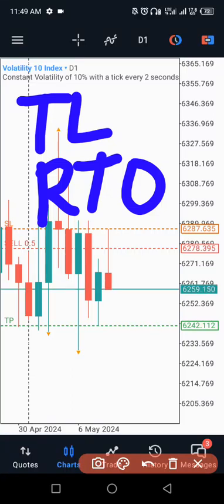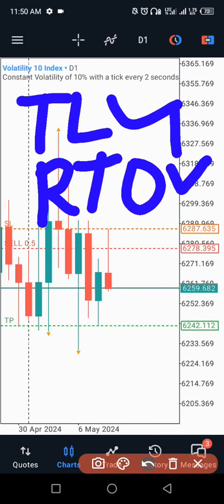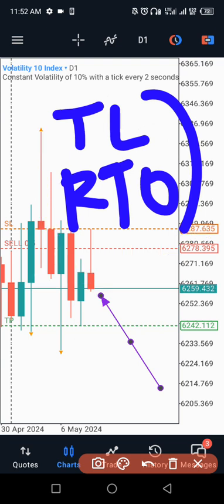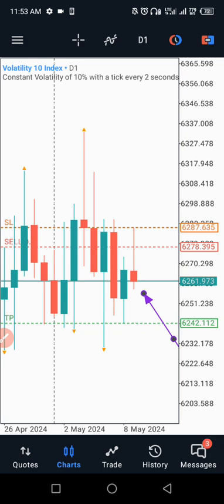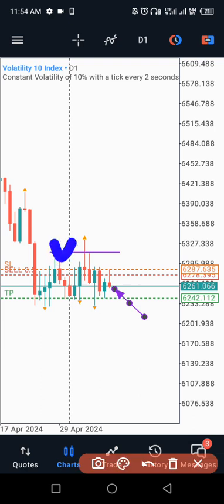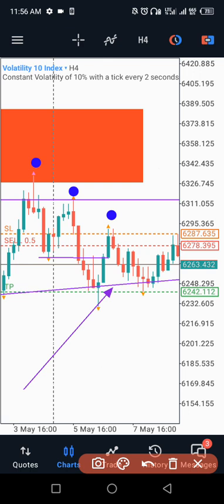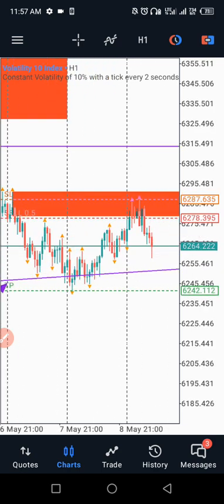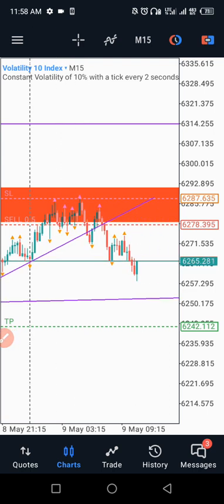Best TrendLine + Return To Order Block Strategy to take any trade on Volatility 10, Boom and Crash.